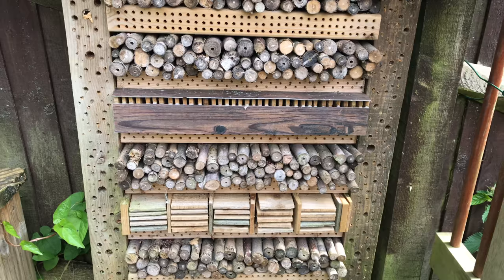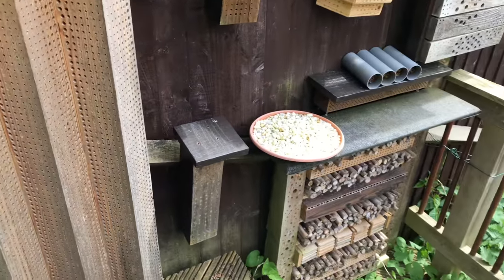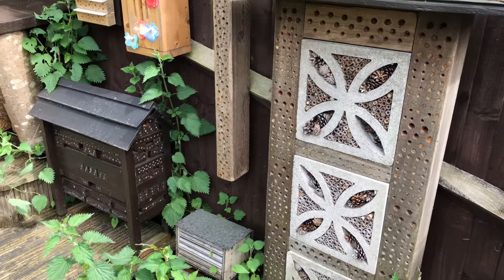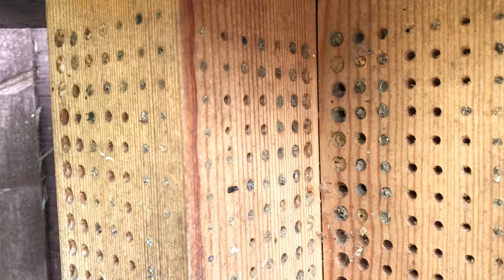Bug Hotels! Which Habitat Design Works Best For Bees & Insects?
If I had to advise someone on which of my many bug hotel designs works the best to attract solitary bees in particular, which one would I tell them to build?